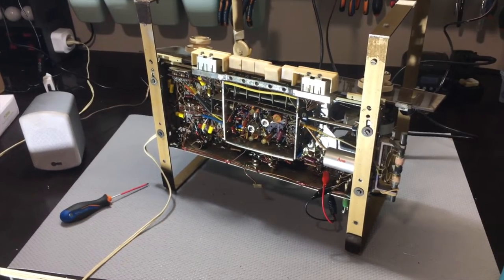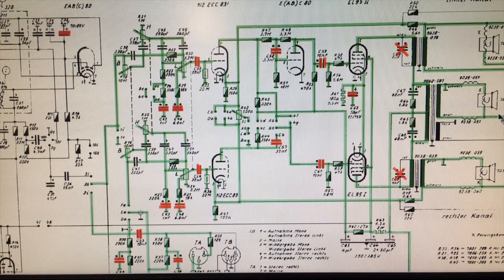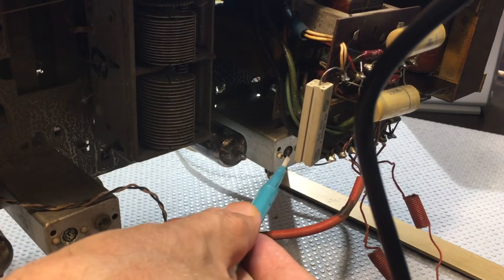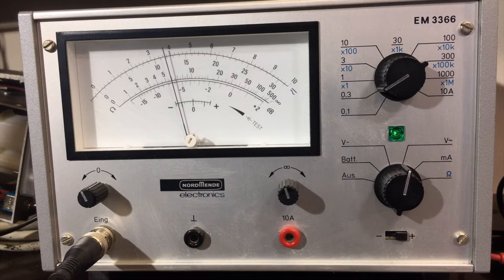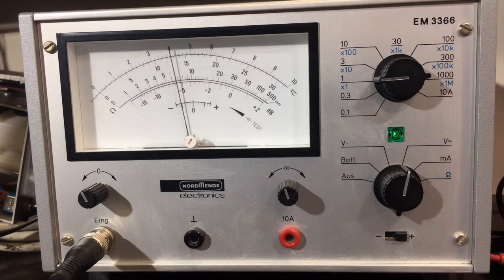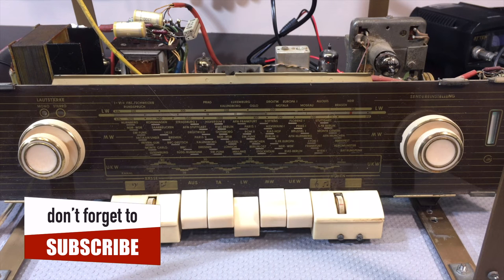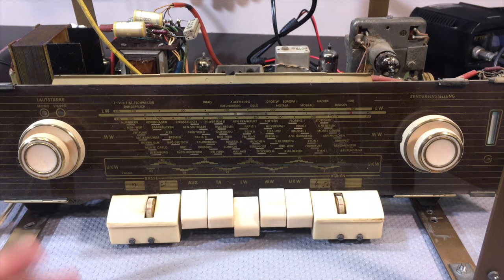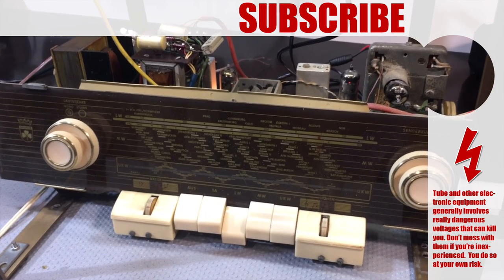Grundig 4006 Stereo tube radio restoration, part 5. The AM gets some attention. Alignment too ....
This project suffered a slight delay due to a missing FM front-end and a holiday by the restorer :)
While the FM section has not yet arrived, I decided to get the AM section done, and it was a lot easier than I expected. A simple alignment was also tackled, and the result ...
See for yourself. I can't do all the work :)